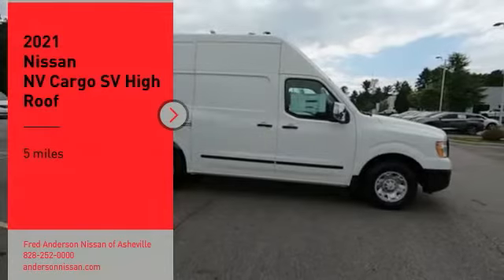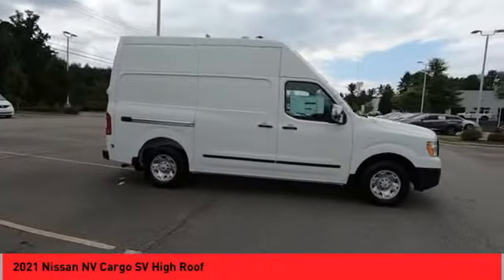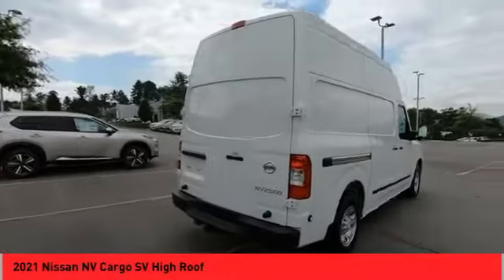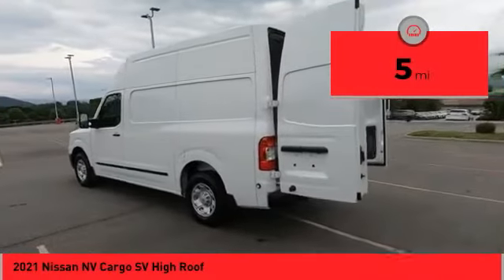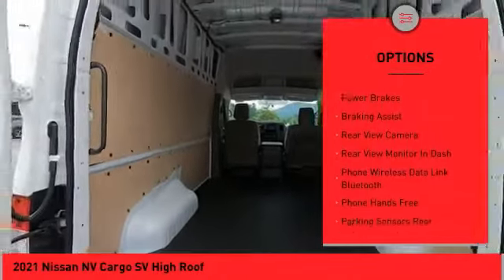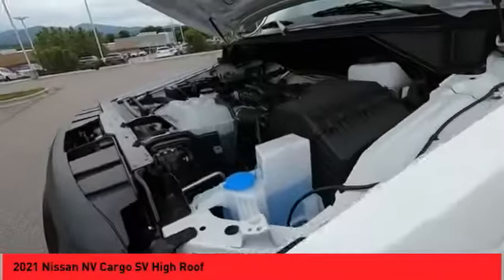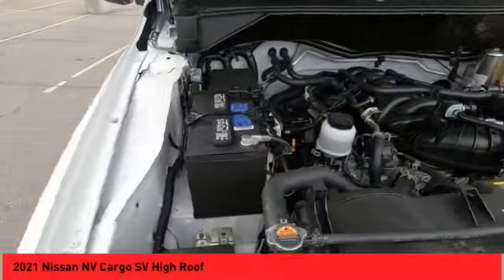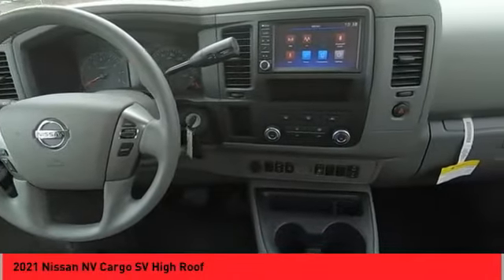2021 Nissan NV Cargo Asheville NC MN809059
2021 Nissan NV Cargo SV High Roof

2021 Nissan NV2500 HD SV High Roof Glacier White High Roof 3D Cargo Van RWD 7-Speed Automatic 5.6L V8 DOHC 32VQualifying New or Non-Certified Used Nissans bought here and serviced at a FAMILY STORE receive our FULL ANDERSON FAMILY PLAN at NO COST to YOU! Our full family plan includes: 3-Day Vehicle Exchange*Lifetime Oil Changes*Lifetime Service Loaners (with $300+ Service)*Lifetime Car Washes(with Service)*MUCH MORE! (Value exceeds $1,000 in first years of ownership) Call us at or visit us at Fred Anderson Nissan of Asheville - 629 Brevard Rd Asheville, NC 28806 to learn more! Our # 1 goal is to help you find the vehicle you love at a price you can afford wrapped in a deal you don't want to walk away from. All prices exclude tax, tag, license, title, and registration for your state; NC inspection (up to $30 on used vehicles), dealer-installed tint ($299), and admin ($649) fees. All vehicle internet pricing is subject to change and requires standard financing through NMAC (conditions apply for Special Rate financing). From time to time in the transfer of data on the internet there are errors, the dealer is not responsible for errors in advertised price. See dealer for complete details.Welcome to Fred Anderson Nissan of Asheville - We're so happy you're here! Whether you stopped by because you are looking for a reliable, honest Nissan dealership in NC, or you're just browsing for your next dream car, we are ready and willing to do whatever we can to help make your experience a truly exceptional one. We typically stock over 300 new and 100 used vehicles DAILY and work with over several different banks to help ensure you get your best deal! (Production and transportation limitations beyond our control may cause inventory levels to vary). We are proud to serve our neighboring customers in Asheville, NC, along with our customers throughout the Black Mountain, Mars Hill, Weaverville, Waynesville, Hendersonville, Marion, Greenville and